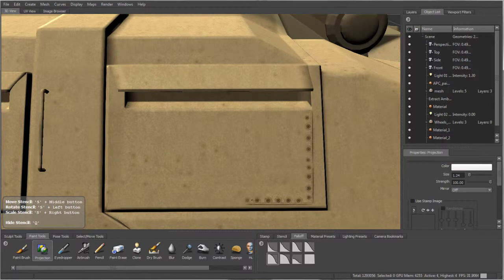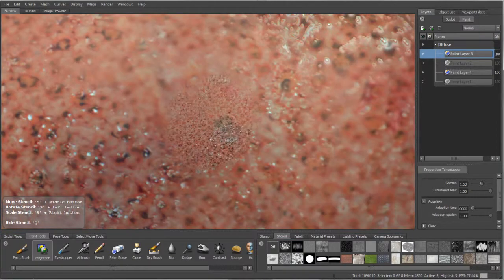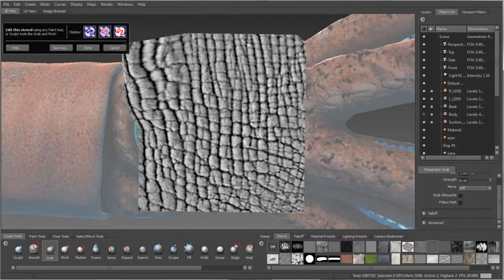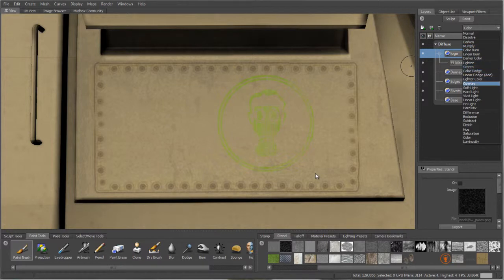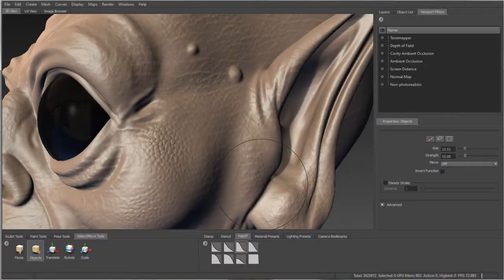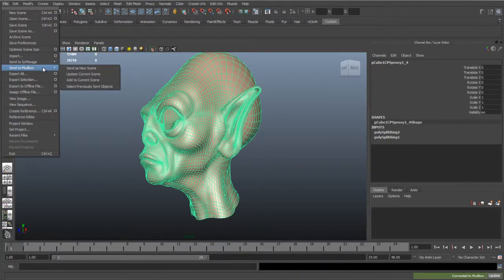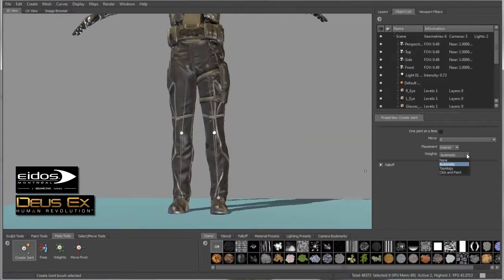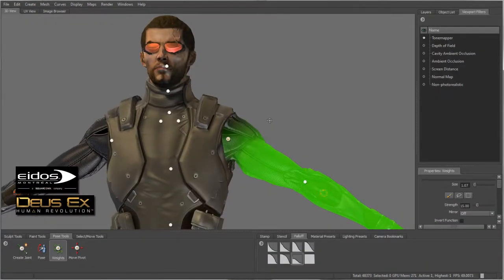Mudbox 2012 - New Features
Autodesk® Mudbox™ 2012 software delivers significant enhancements to the painting toolset; innovative new UV and topology-independent workflows; practical posing tools; and improved performance and large dataset handling that together address common production challenges. Available for the first time for the Linux® operating system, Mudbox 2012 offers improved interoperability and flexible new feature sets that enable it to integrate more easily into studio pipelines. In addition, expanded creative toolsets yield increased productivity without compromising artistic freedom.